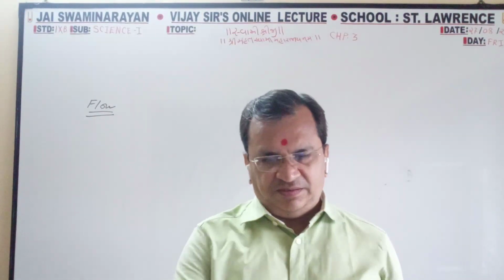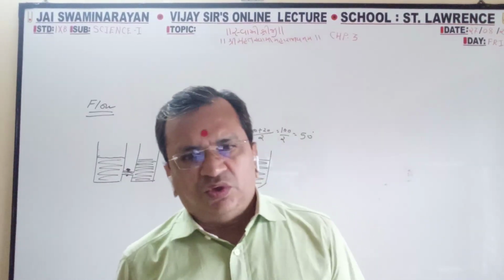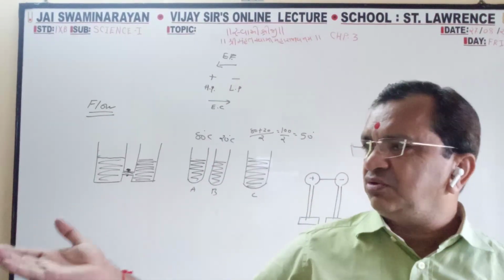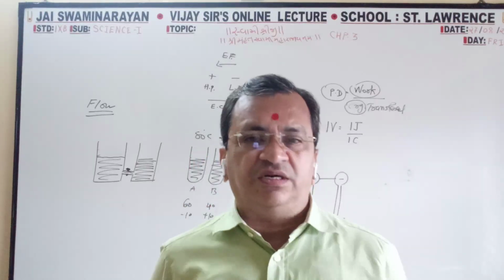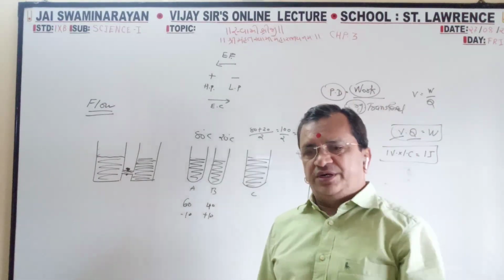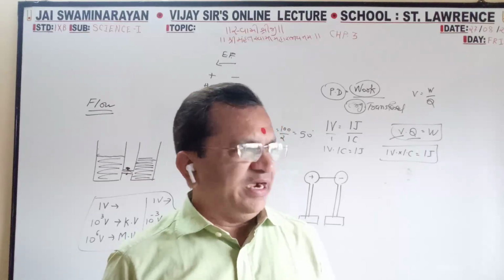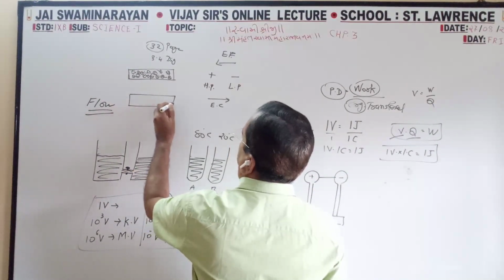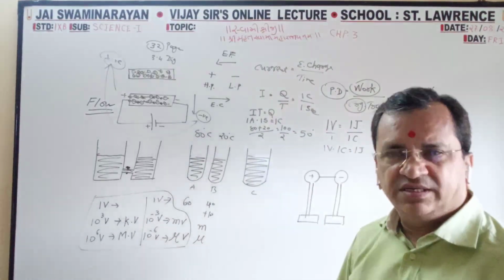9th sci 1 chp 3